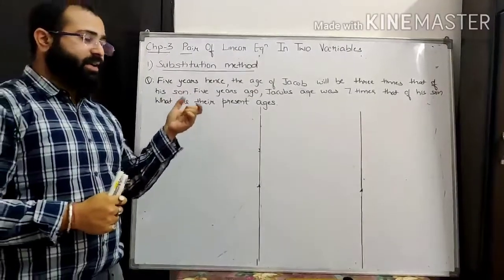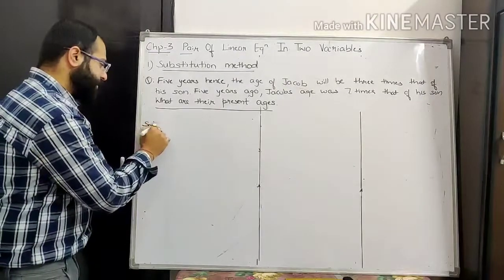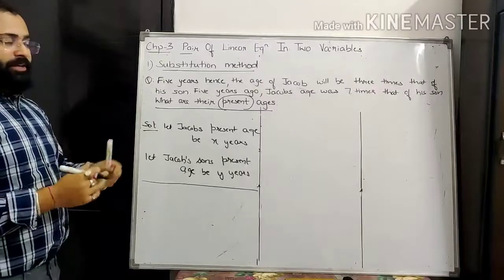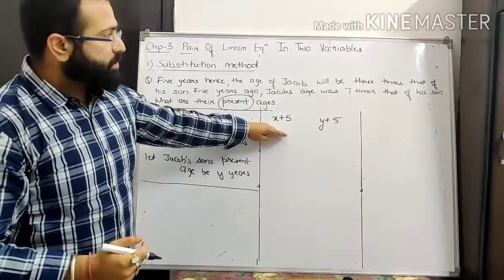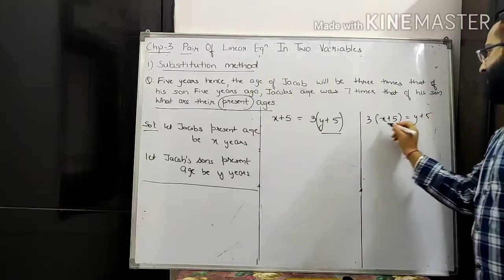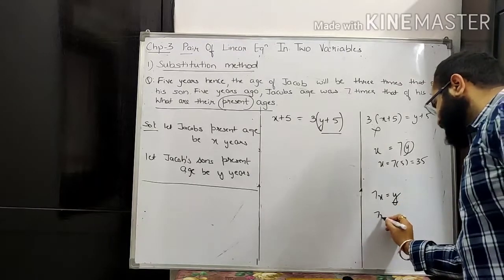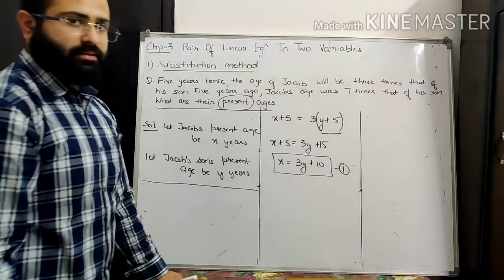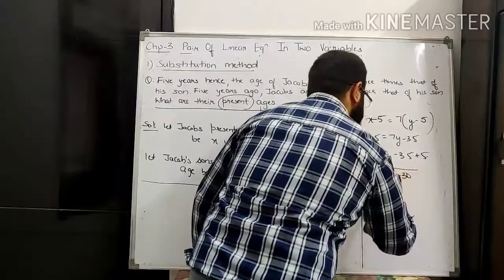M10 012(Substitution method) - VII